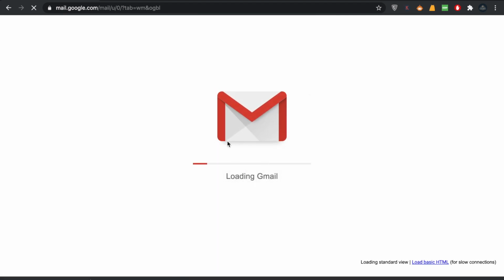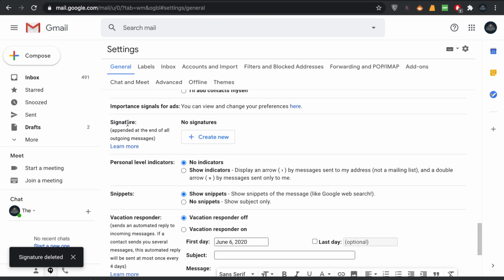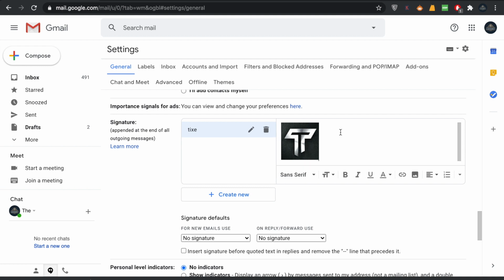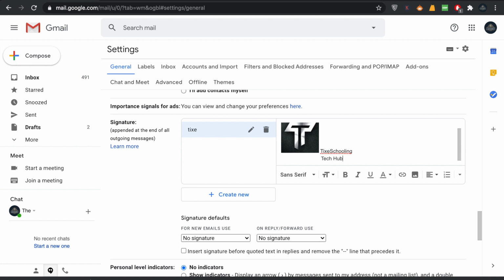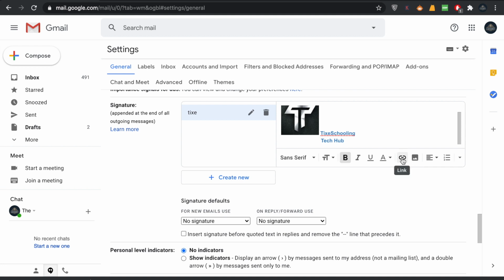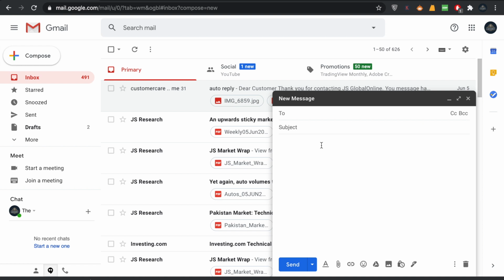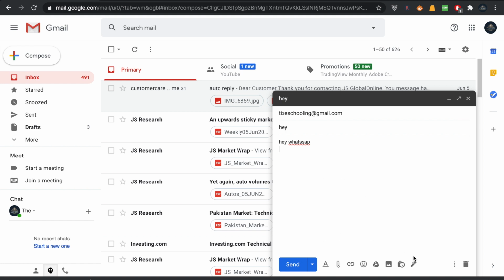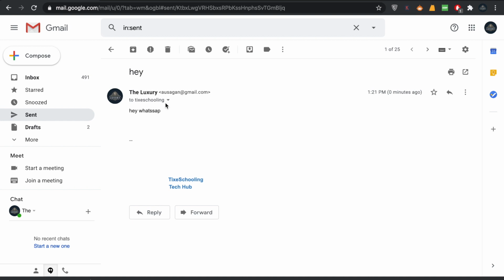How to Add Signature in Gmail in 2020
in this video we are going to learn How to Add Signature in Gmail
after watching this video you will learn How to Add Signature in Gmail
and if you think you have learned How to Add Signature in Gmail